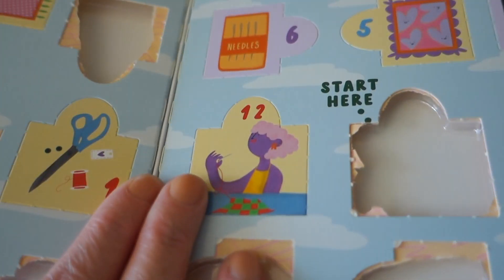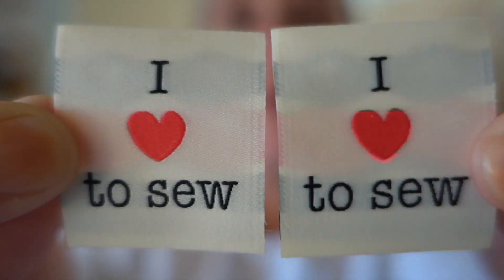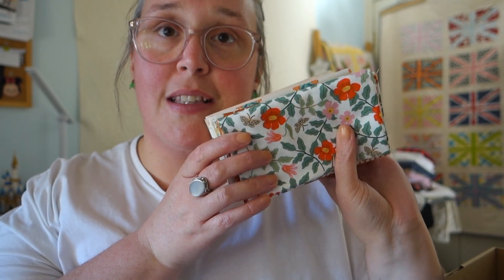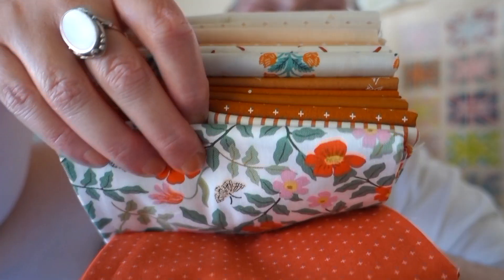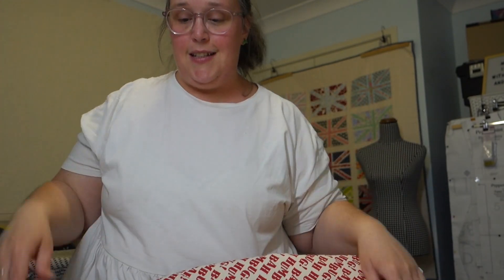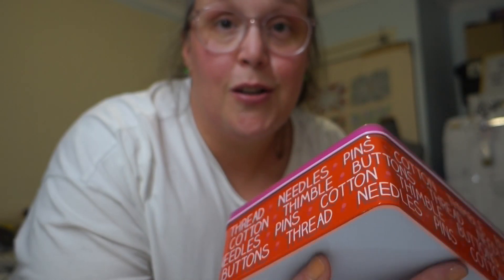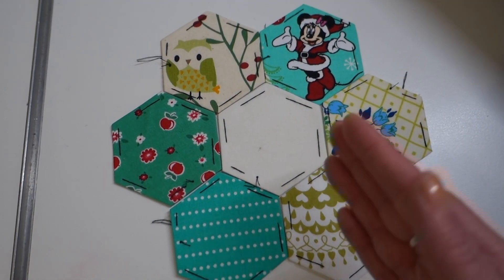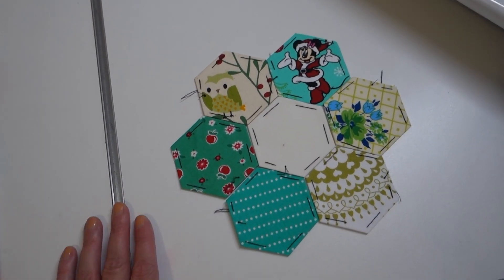VLOGMAS 2022 | Finishing My Second Christmas Quilt for Vlogmas 2022!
We did it! Second Christmas Quilt for Vlogmas 2022 is finished! Happy Days indeed!!

See you tomorrow for Vlogmas Day 14! ^_^

SNAIL MAIL:
Amanda Rolfe
Australia